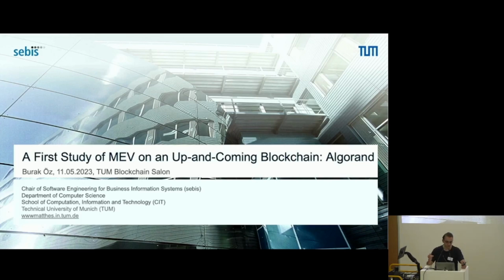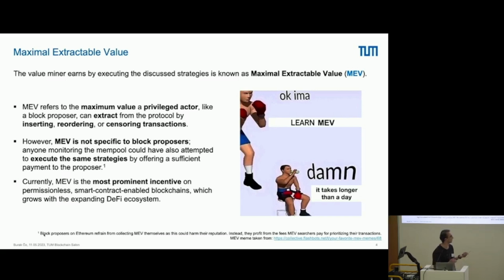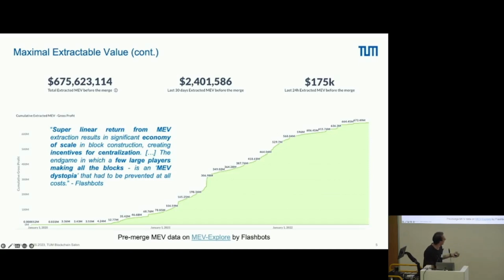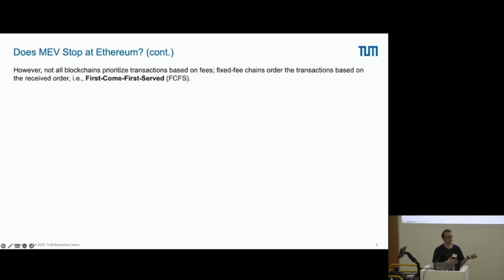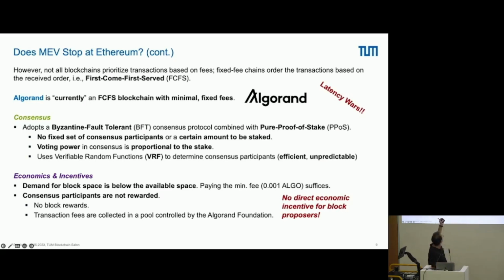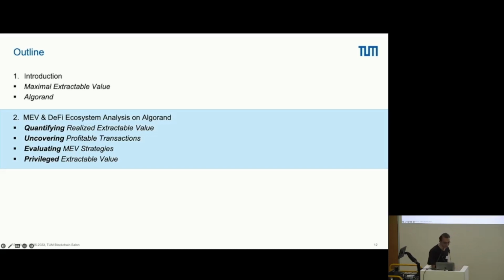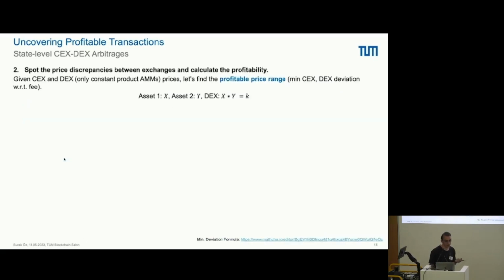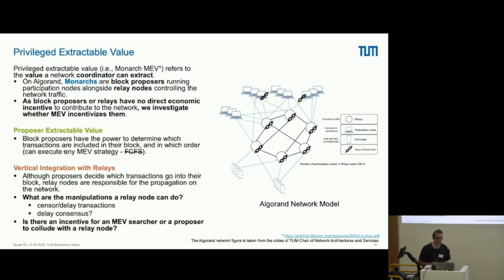A First Study of MEV on an Up-and-Coming Blockchain: Algorand, Burak Öz (TUM)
Talk of Burak Öz (TUM)

Abstract: MEV has been extensively studied in the Ethereum ecosystem for the past couple of years due to the significant effect MEV has on different aspects of the network, such as incentives, consensus, and economics. However, MEV is not inherent to Ethereum; it exists in any blockchain protocol with similar properties. One of those blockchains is Algorand, which is a smart-contract-based blockchain that adopts a Byzantine-Fault Tolerant (BFT) based consensus mechanism combined with Pure-Proof-of-Stake. Unlike Ethereum, Algorand currently does not have a developed transaction fee mechanism, as available block space exceeds demand. Hence, it is sufficient for users to pay a minimal, fixed transaction fee to get included in the next block. Moreover, these fees are not shared with the block proposers but are stored in an account controlled by the Algorand Foundation. Thus, the proposers do not have a direct economic incentive for block building and are assumed to fill transactions into their blocks in the order they hear them (FCFS). These properties make it interesting to study MEV in Algorand as they considerably differentiate how MEV extraction can happen compared to Ethereum. In this work, we present our research plan for analytically and empirically analyzing and evaluating Algorand’s MEV and DeFi ecosystem and share our first results.